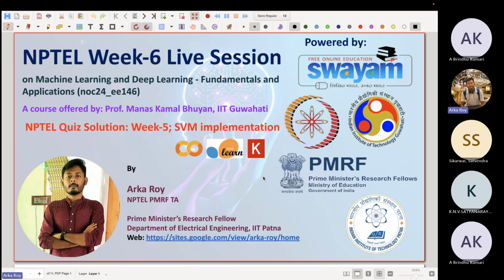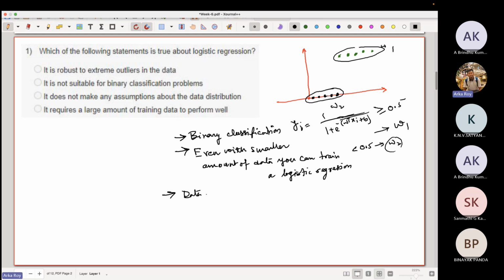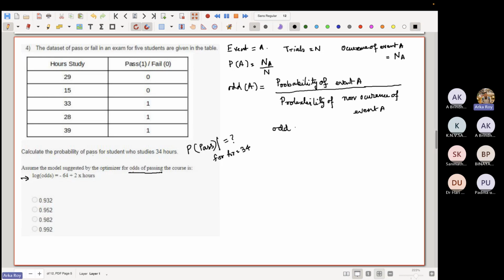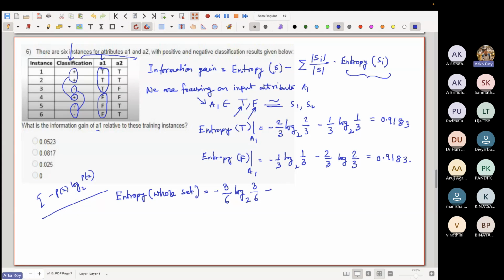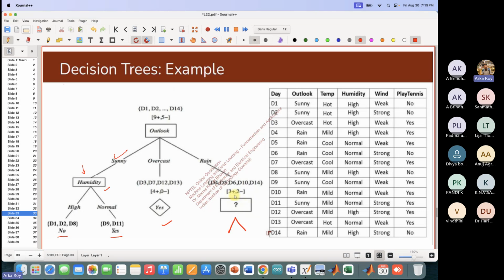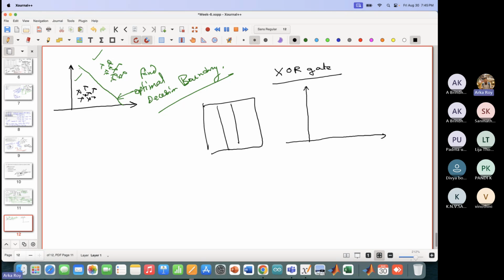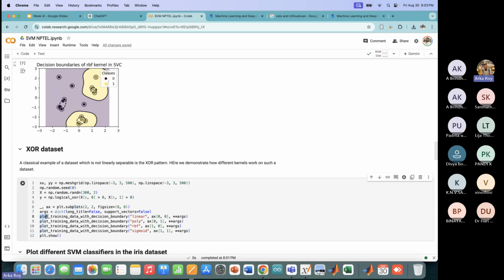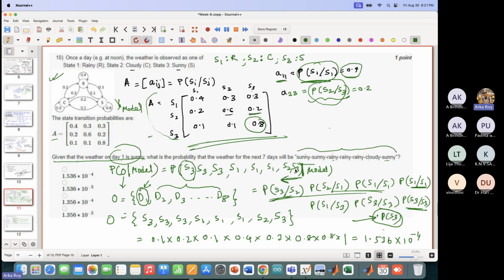Week 6| NPTEL Quiz-5 Solution | SVM Python Implementation| Google Colab